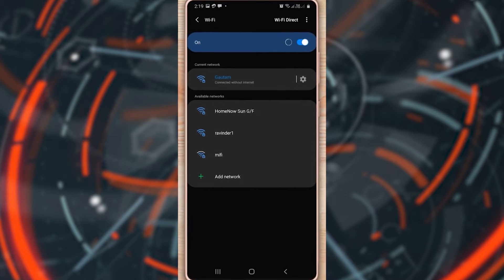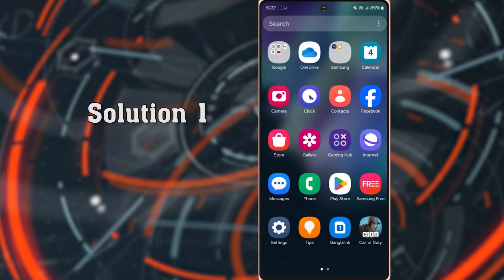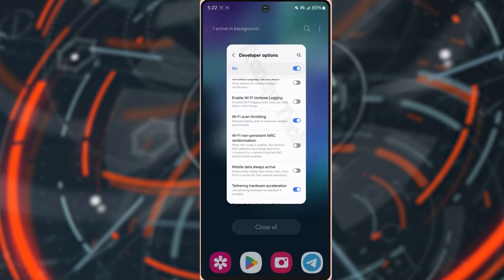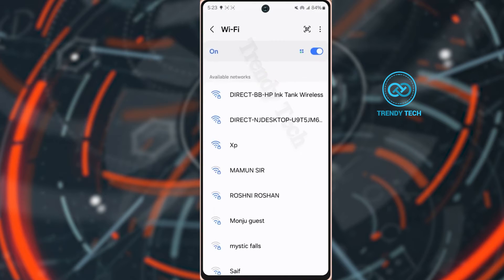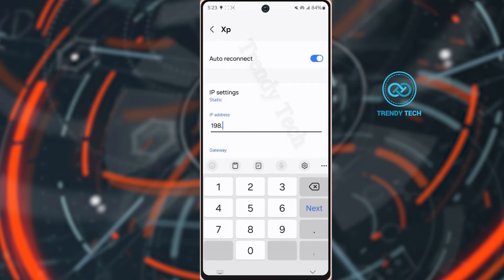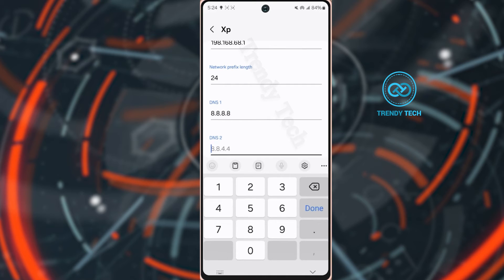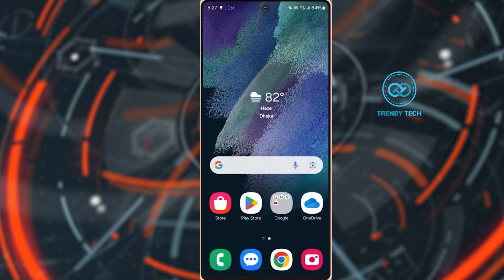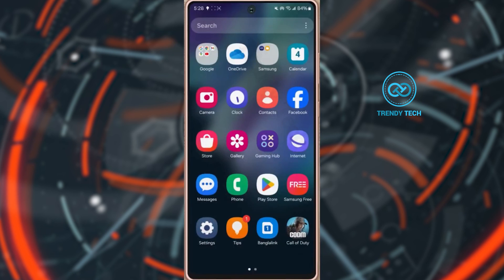Fix WiFi not Working on Samsung ।। WiFi Connected without Internet Connection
Does your Samsung device have internet access but your WiFi is not connected? Watch the video guide if you're having trouble connecting to Wi-Fi on your Samsung device but aren't able to access the internet. I'm here to help with video tutorials on how to fix problems with Wi-Fi connectivity but no internet. To learn how to resolve the Wi-Fi connected but no internet issue, watch the video.

I'll walk you through the proper way to resolve a Samsung Wifi connected but no internet access issue as well as how to resolve a Wifi connection connected but no internet access in this video tutorial. Watch this to find out how to fix WiFi connection but no internet.

samsung wifi problem after update
why is my samsung phone not connecting to network
samsung connected without internet
wifi connected without internet connection issues on samsung
wifi connected but no internet connection samsung
samsung wifi connected but no internet access
wifi connected but no internet access in samsung
wifi showing connected but no internet samsung
no internet access but connected on samsung